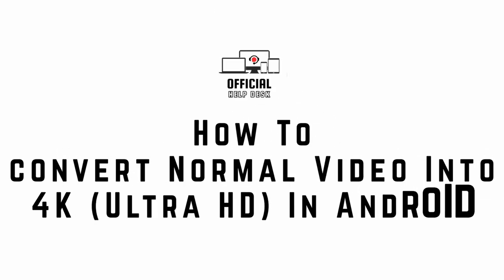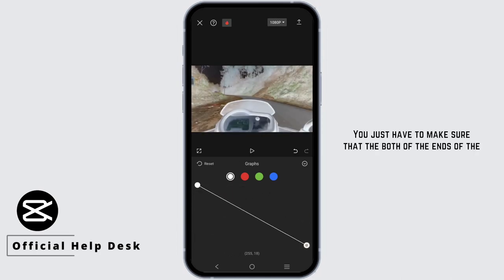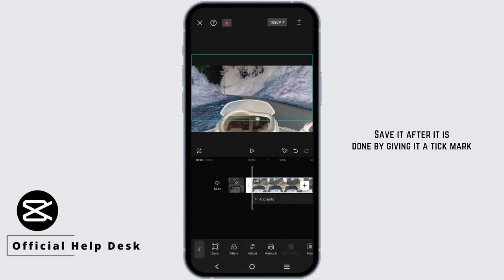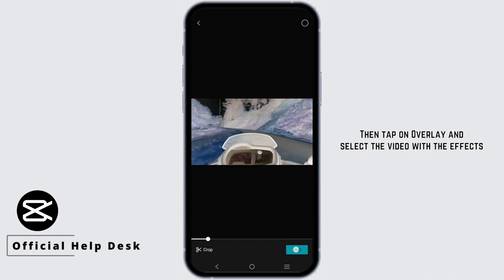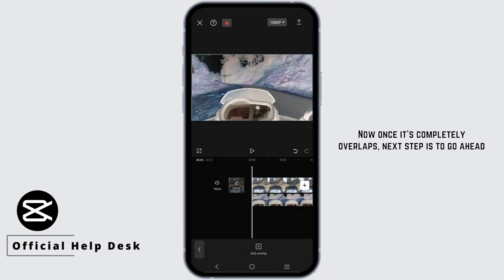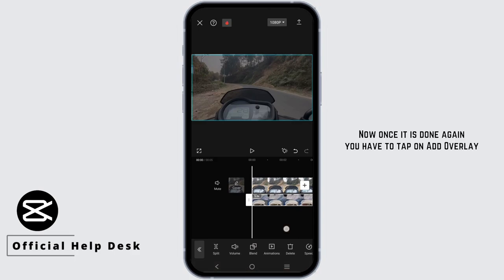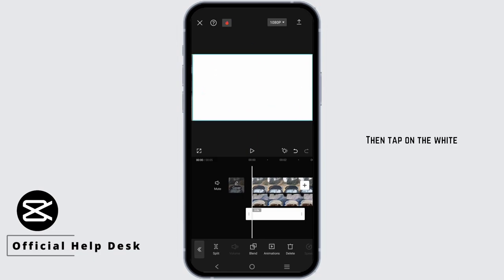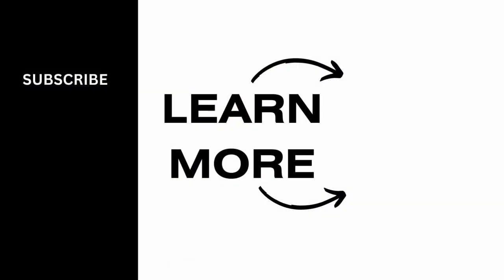How to CONVERT Normal Video to 4k (Ultra HD) in Android - Full Guide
In this comprehensive guide, we'll walk you through the process of converting a normal video to 4K Ultra HD right on your Android device. Whether you want to enhance the quality of your videos or prepare them for higher-resolution displays, we've got you covered.

Key Steps to CONVERT Normal Video to 4K (Ultra HD) in Android:

📱 We'll show you how to take your regular videos to the next level by converting them into stunning 4K Ultra HD quality using your Android device. Follow our step-by-step guide for impressive results.

Timestamps:
0:00 - Introduction
0:05 - How to CONVERT Normal Video to 4K (Ultra HD) in Android
0:10 - Step-by-Step Guide

By following these steps, you'll be able to upgrade your video quality to 4K Ultra HD on your Android device, allowing you to enjoy sharper and more detailed visuals.